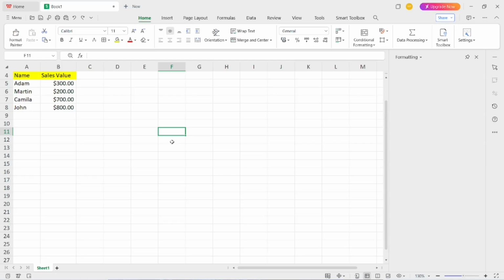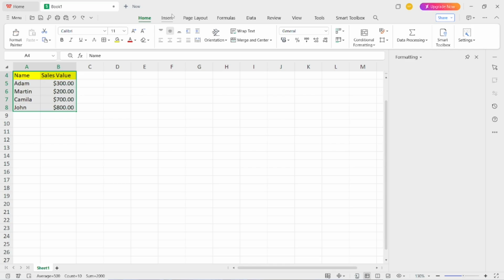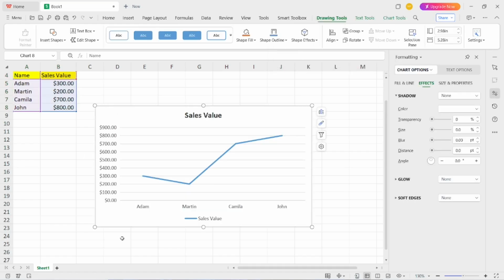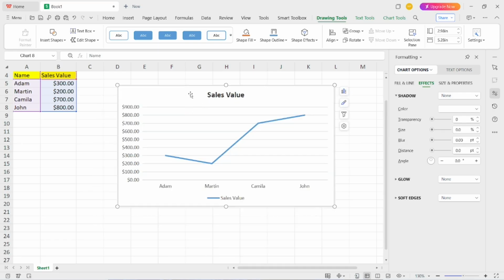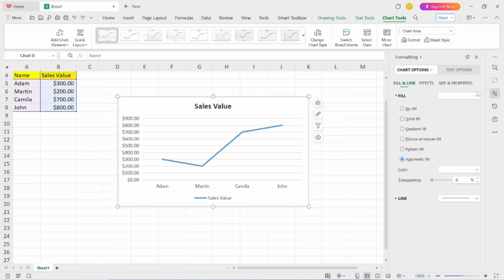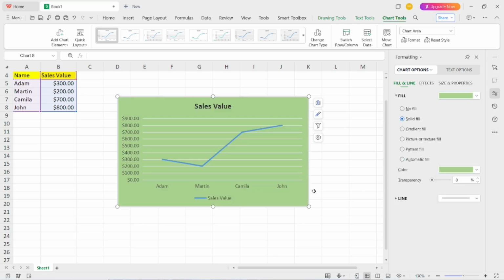How to Create a Line Chart in WPS Spreadsheet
Learn how to create and customize a line chart in WPS Spreadsheet to show trends over time. In WPS Office (WPS Spreadsheet), a line chart is used to display trends over time or continuous data. It connects data points with lines, making it ideal for tracking performance, sales, or growth.